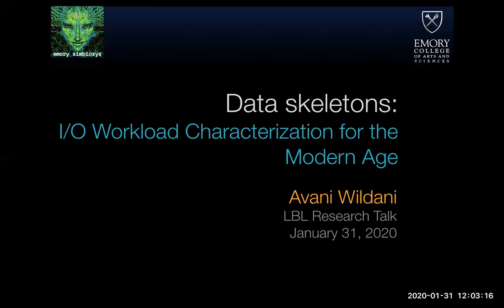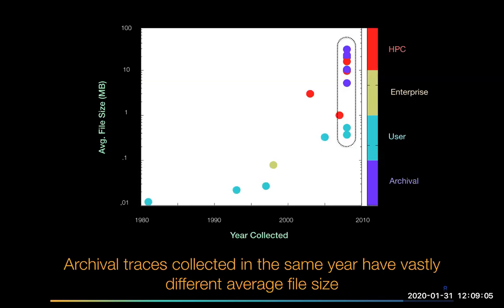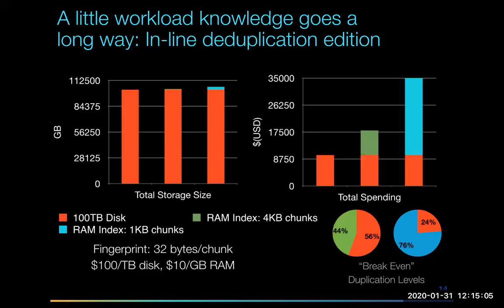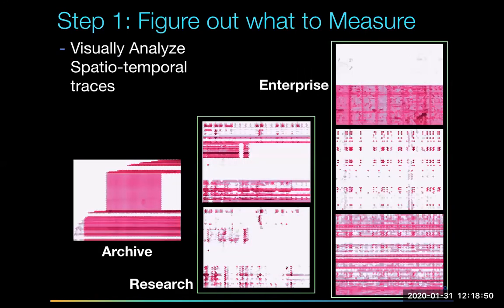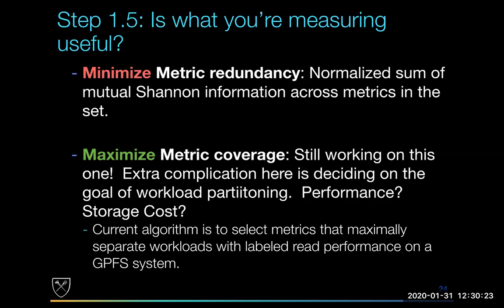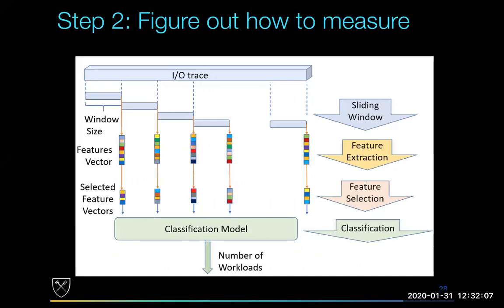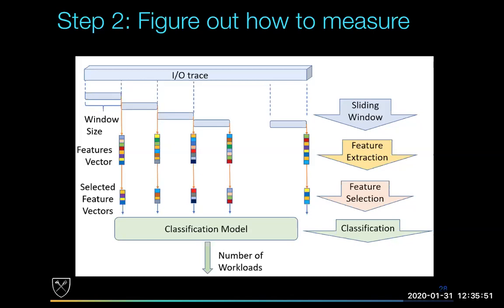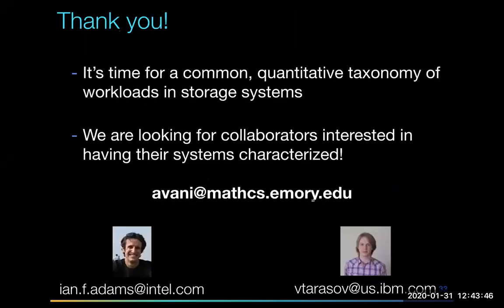2020-01-31 - Avani Wildani - Data skeletons: IO workload characterization for the modern age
Abstract: In a not-too-distant future, our devices will not just be networked, but share huge volumes of data required for instantaneous and vital decisions. Technologies such as self-driving cars, smart cities and homes, and augmented reality all depend on handling massive quantities of data quickly and reliably. Understanding the characteristics of workloads such as these will be critical to reducing storage costs and making the cloud of tomorrow accessible and equitable for all.  All storage systems exist to serve some group of users and applications. Tuning a storage system is a delicate balance between reliability, availability, security, performance spread over the users, or workloads, that the system serves. For cloud storage, elasticity is a crucial factor, but misconfiguration in reactive storage tuning has been cited to be a leading cause of production failures. Transferring and transforming provisioning insights to match dynamic workloads will break ground for system improvements spanning from the power footprint to cache management to selecting an appropriate reliability configuration.  This talk covers the current state of workload-aware design along with our current work to improve storage provisioning and trace characterization.